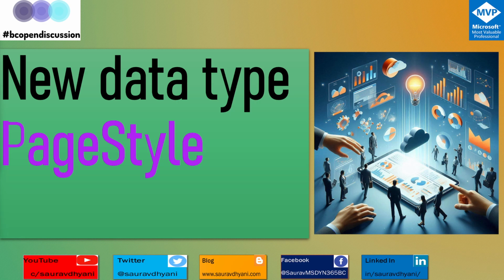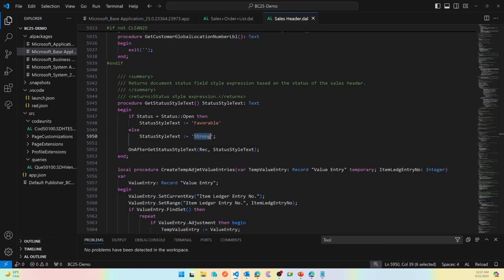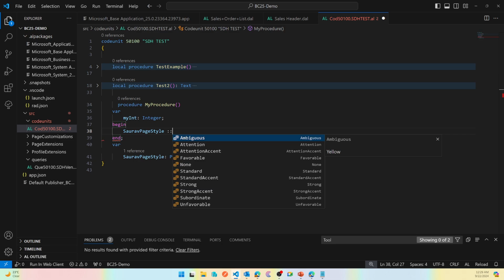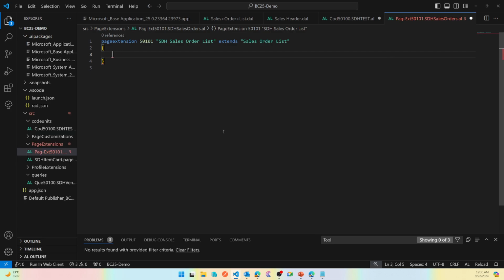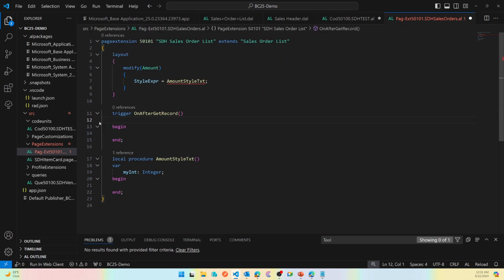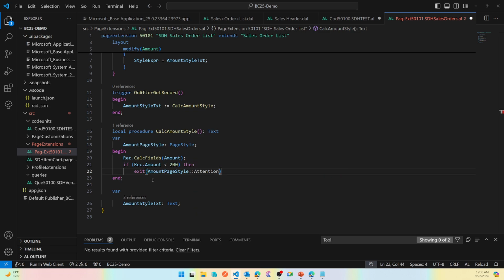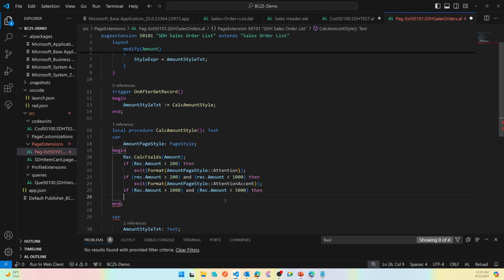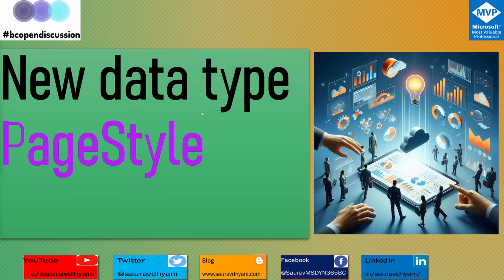Exploring the New PageStyle Data Type in Business Central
Hi, Readers! The public preview for Dynamics 365 Business Central 2024 release wave 2 (BC25) is now available. In this video, I’ll be testing and sharing some exciting new features, including the new PageStyle data type. This feature, mentioned in the AL Language extension changelog Version 14.0, allows you to get valid values for StyleExpr on page controls. I’ll demonstrate how to use this new data type with practical examples and explain its benefits for controlling text formatting on pages.